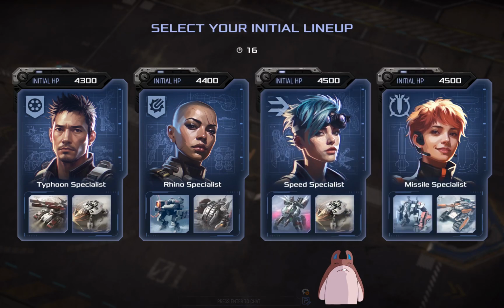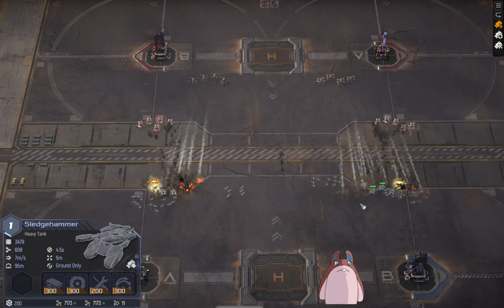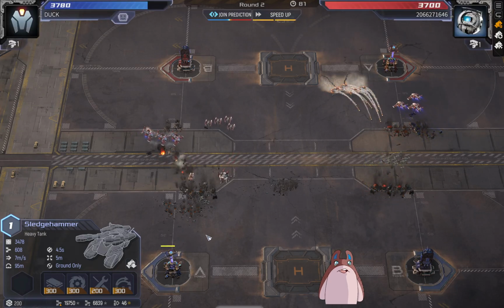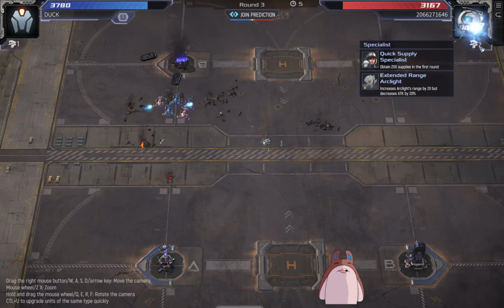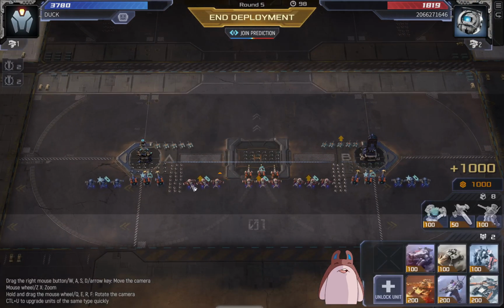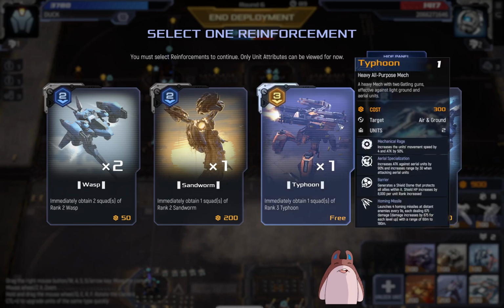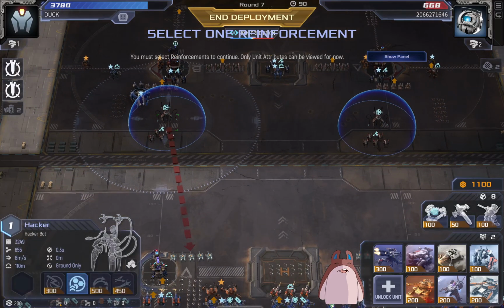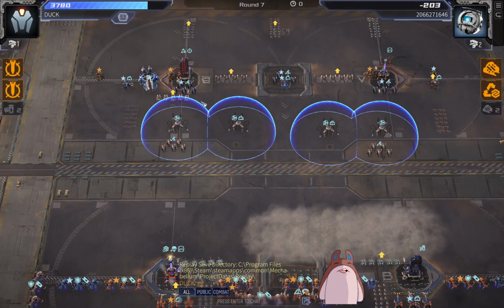mass HACKER vs Ray Spam!? (1966MMR)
Almost never seen mass hackers being used to counter phantom ray spam, let's see if it works.